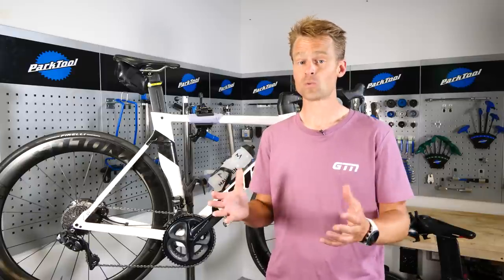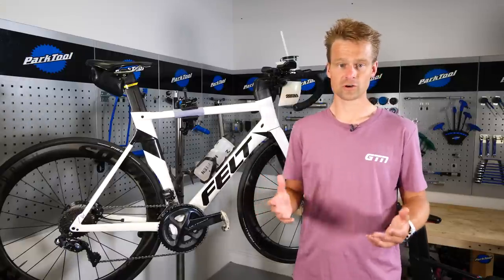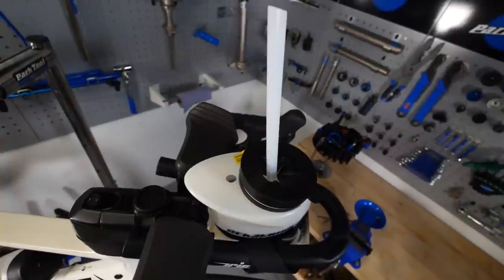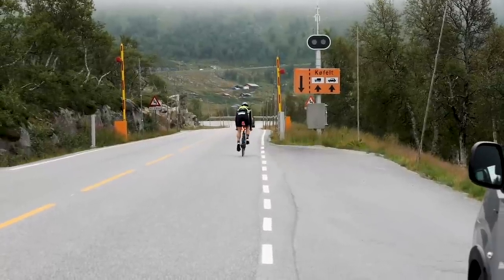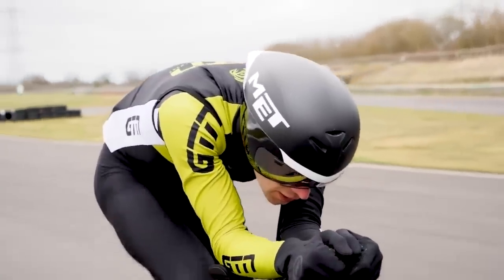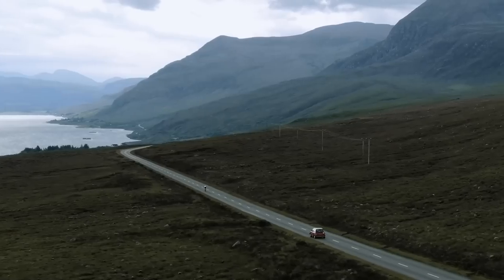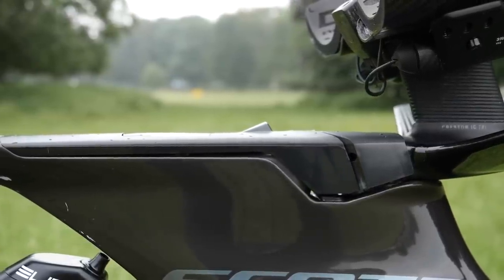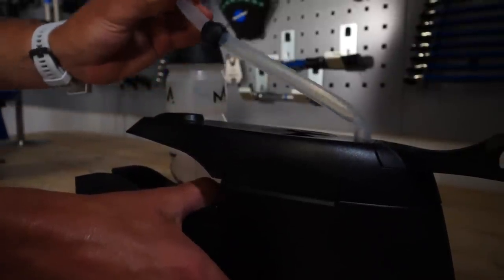How To Store Bottles On A Time Trial Bike | Hydration Storage Tips For Triathletes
Hydration and fuelling strategy is vital to get right for triathletes especially as they look to race over longer distances. Carrying drinks on the bike can be tricky however as you try to add more bottles to your set up. In this video Fraser takes us through a number of different ways to store fluids on the bike.

ES_Lunar Flux - Of Water.mp3
ES_Domentum - Of Water.mp3]